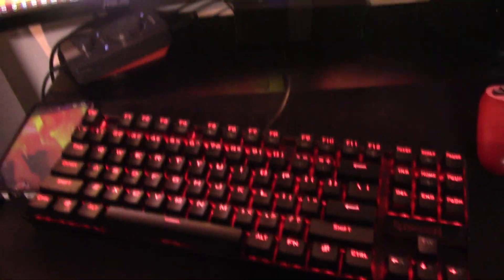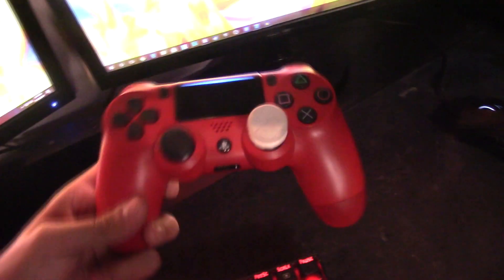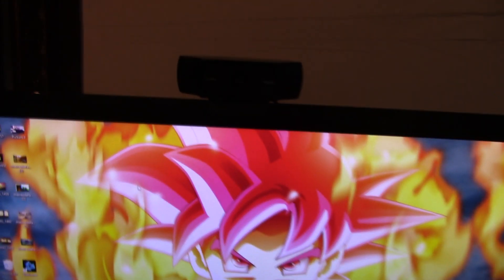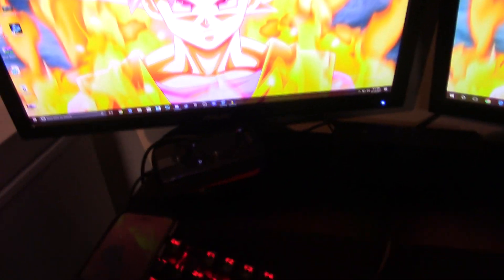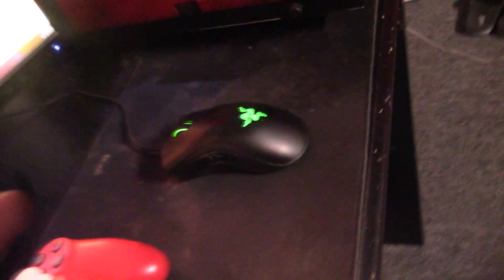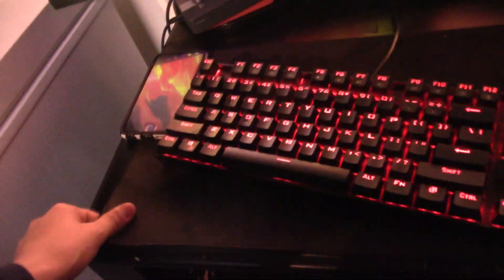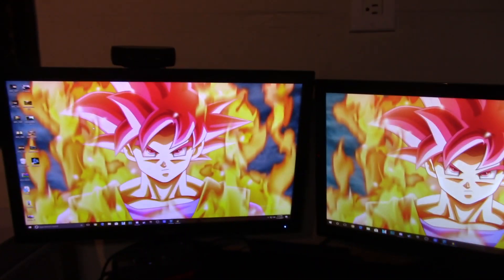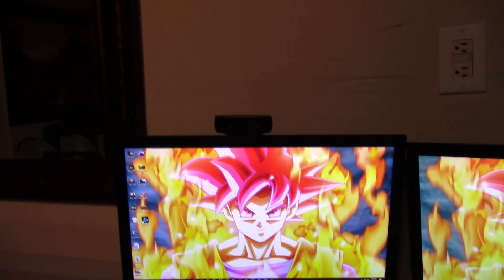EPIC 14 Year Old's GAMING SETUP Tour! (14 Year Old Gaming Setup 2017)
IN TODAY’S VIDEO A LOT OF YOU REQUESTED A VIDEO OF MY 2017 GAMING SETUP. AS YOU COULD SEE FROM THE TITLE EPIC 14 YEAR OLD’S GAMING SETUP! AND THAT’S EXACTLY WHAT THIS VIDEO IS ABOUT. MY EPIC SETUP AT THE AGE OF 14. IF YOU GUYS WANT TO BE IN TOMORROW SHOUTOUT COMMENT SOMETHING NICE AND LIKE THE VIDEO AND YOU WILL BE ENTERED IN THE SHOUT OUT IT’S THAT SIMPLE